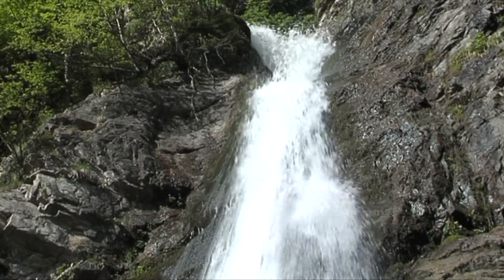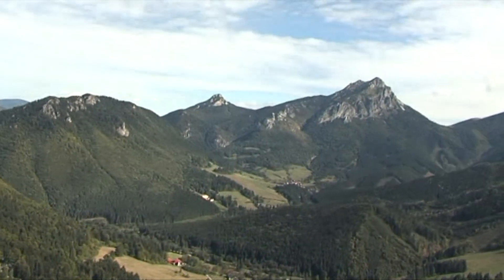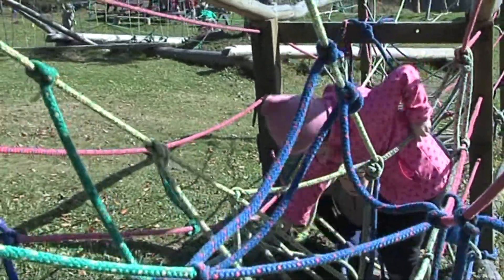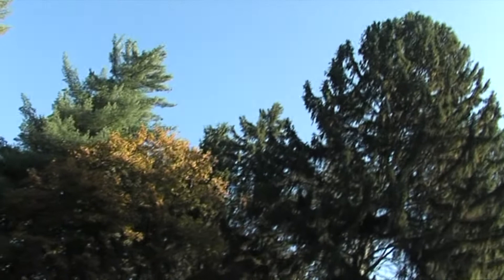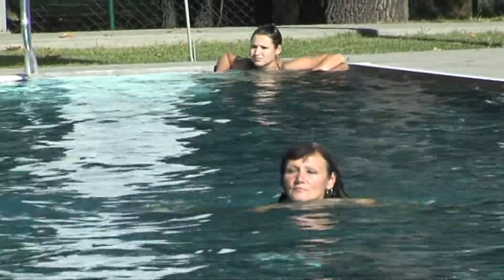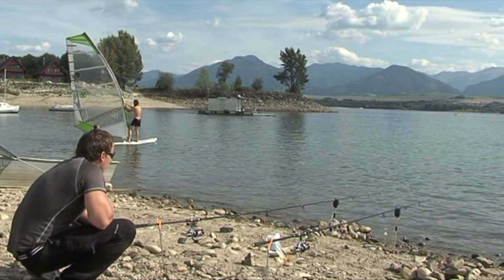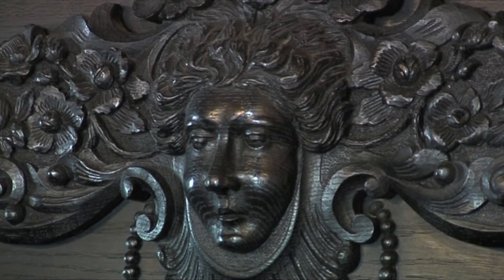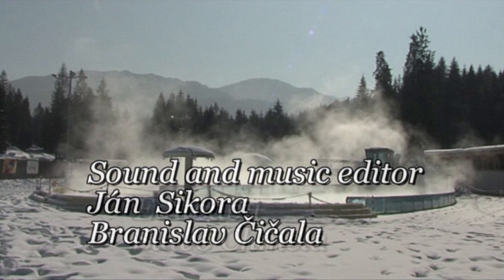Žilina (Liptov): hory, aquaparky, historie